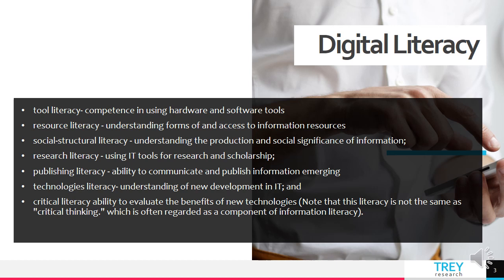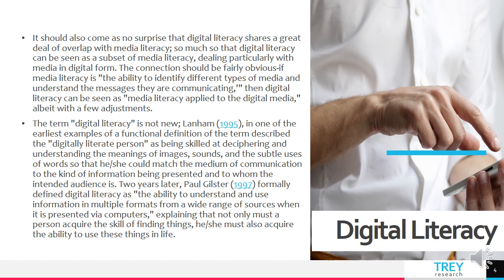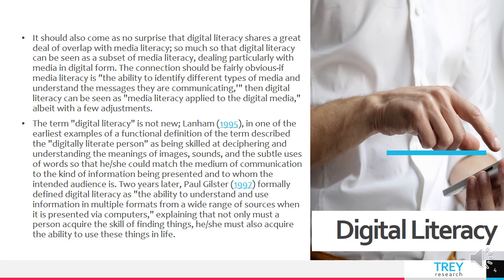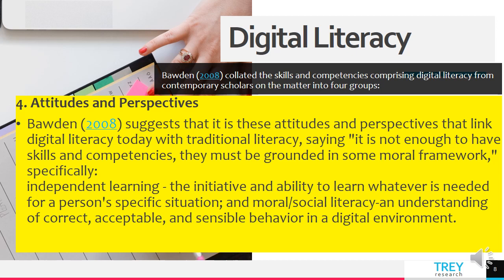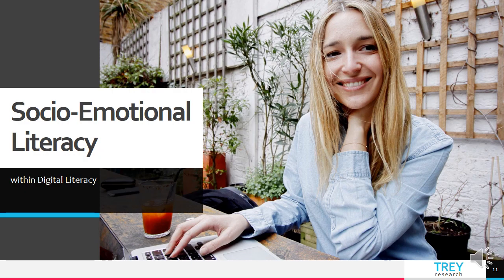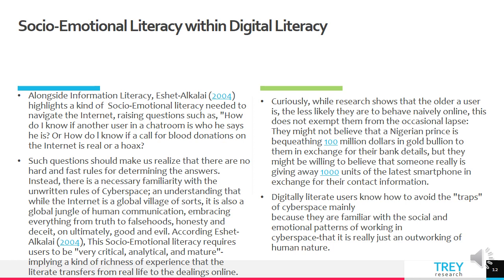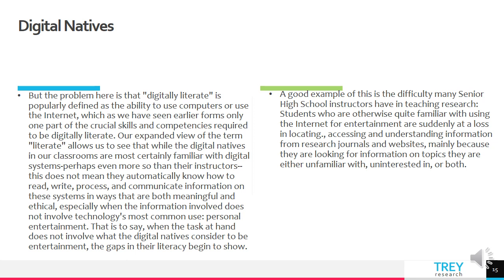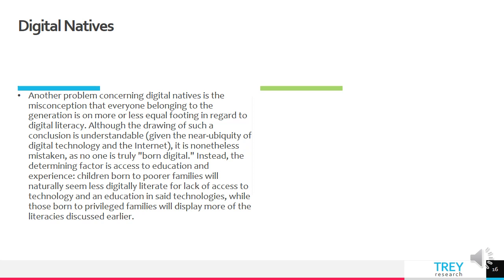Cyber and Digital Literacy